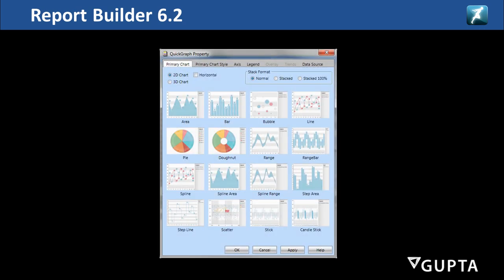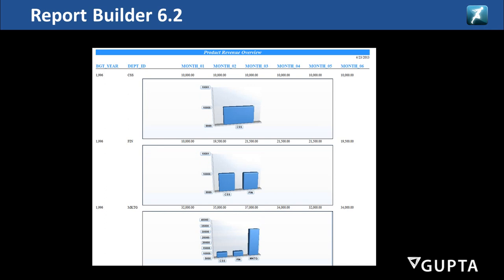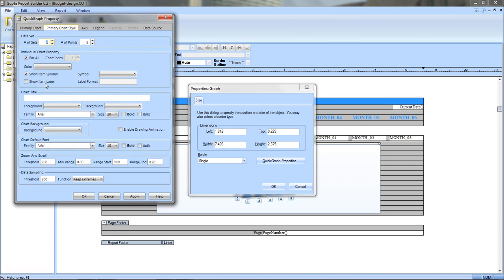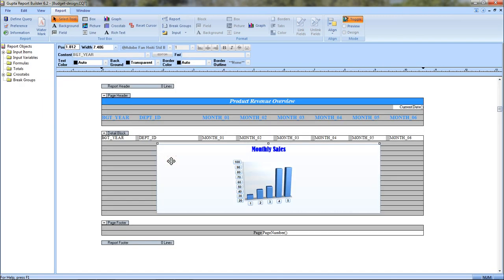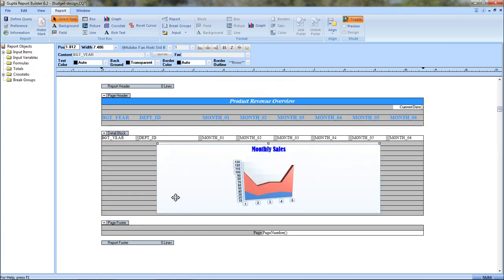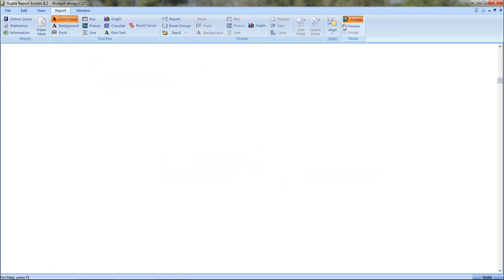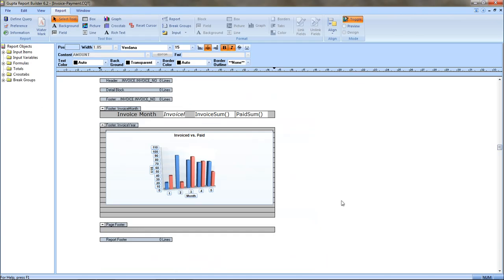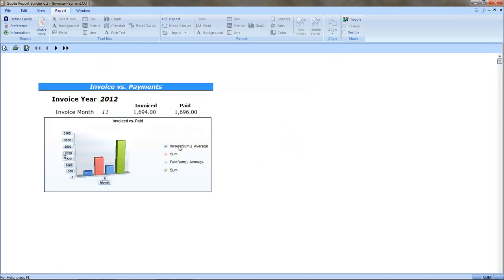Report Builder 6 2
Watch the new business charting control in action. See how to define a business chart in a database report and how to set its properties.

OpenText Gupta Report Builder provides individuals with a quick and easy way to create attractive reports and ad-hoc queries for databases. Use Report Builder to create Business Intelligence for your enterprise or for your customers. Report Builder has all the power built-in to create stunning business reports your team, your management and your customers will love.